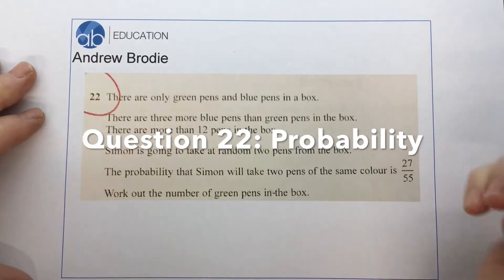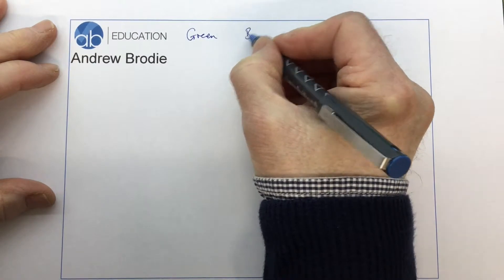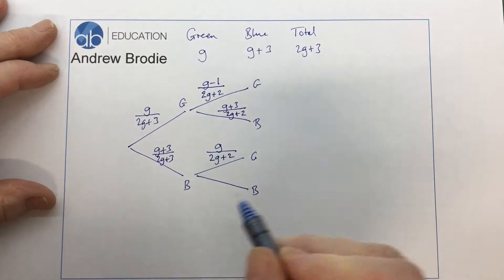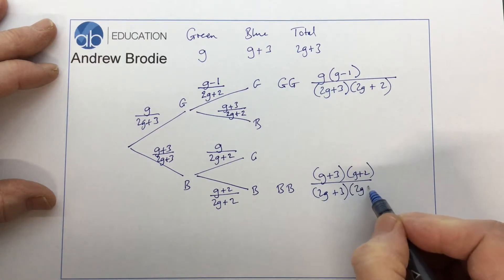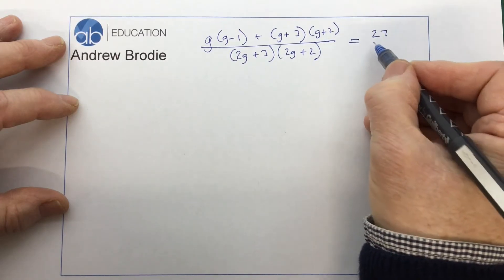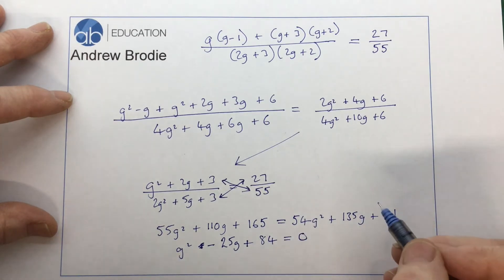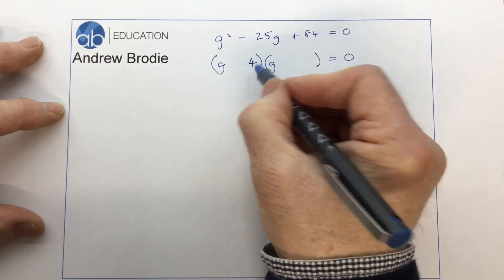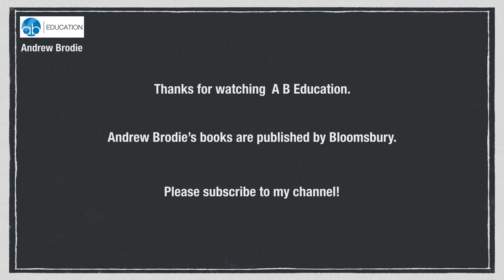BrodieMaths Question 22: Probability, A B Education, Andrew Brodie, brodiemaths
How to solve a tricky GCSE question on probability.